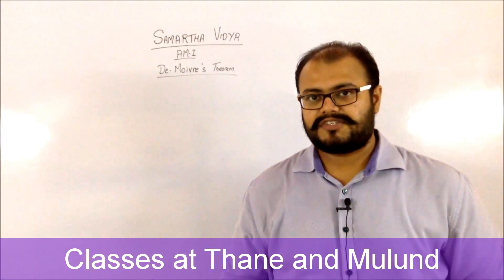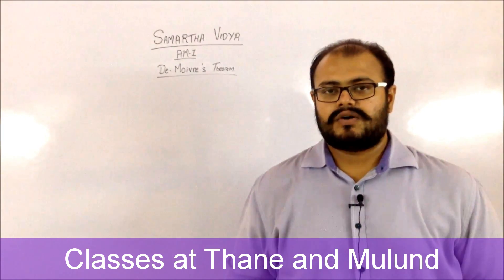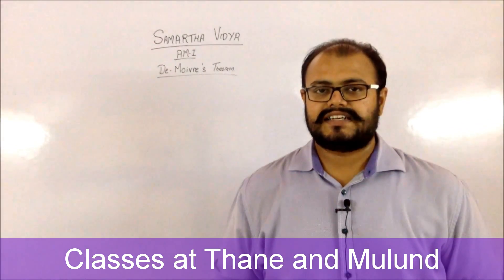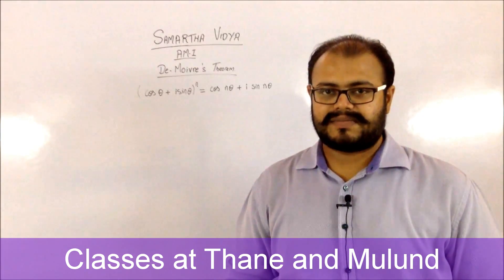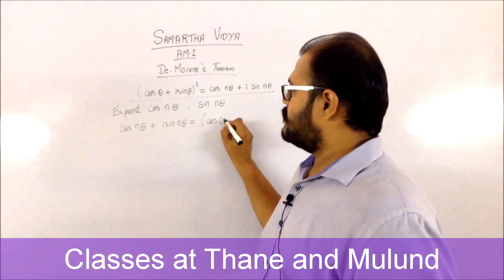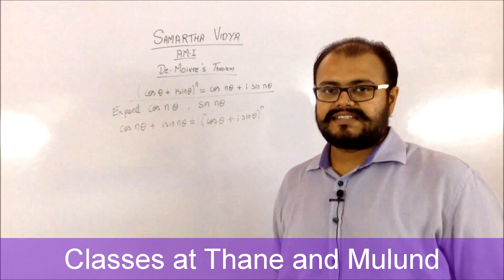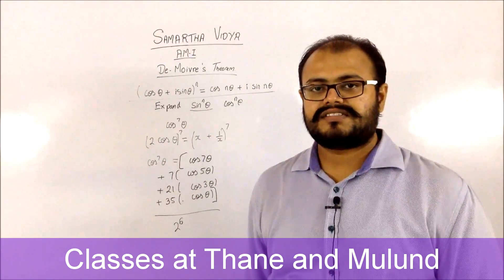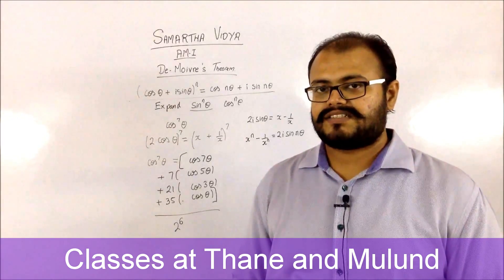Application of de Moivres Theorem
The video explains about de Moivres Theorem.
It will deal with the expansion of sin ^n and cos^n in terms of sine and cosine of multiple angle and also for sine and cosine of multiple angle in to powers of cosine and sine terms.

The video will discuss about some of the problems based on it and the questions which can be asked in the exams.

We conduct classes for:
BE/BTech
Diploma
PCMB 11-12-Vocational
Engineering Entrance